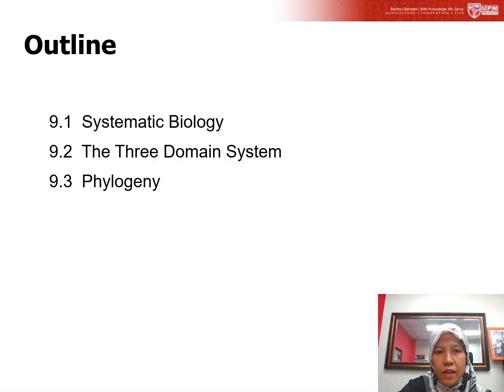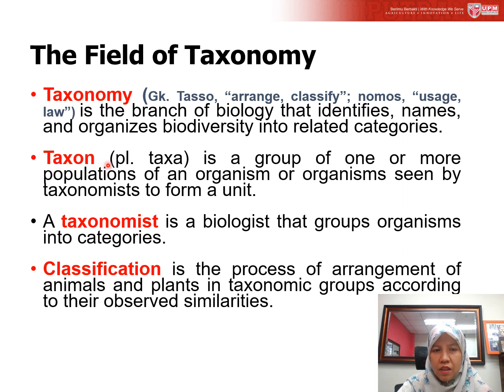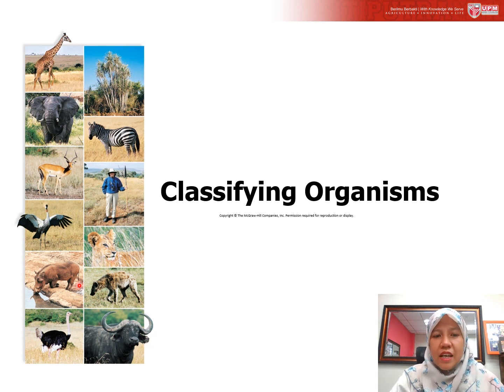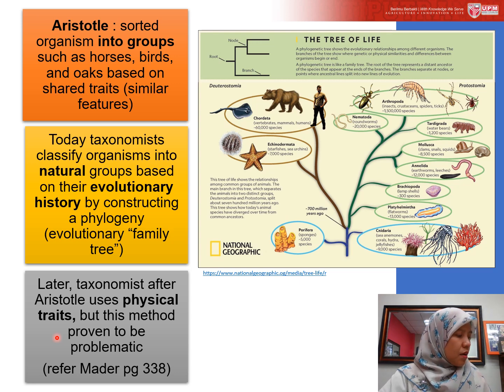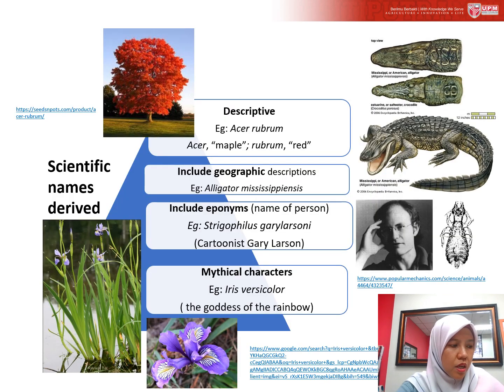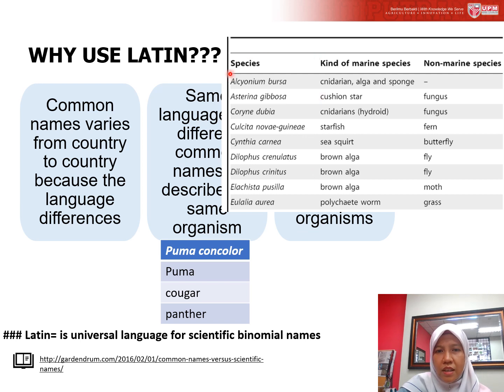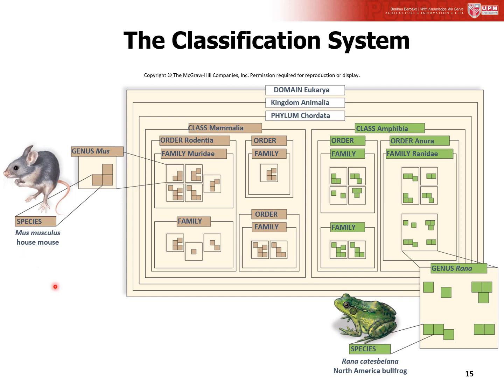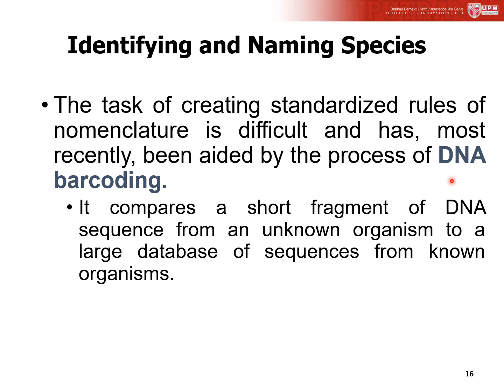Topic 9 Taxonomy, Systematic & Phylogeny with latest video Part 1